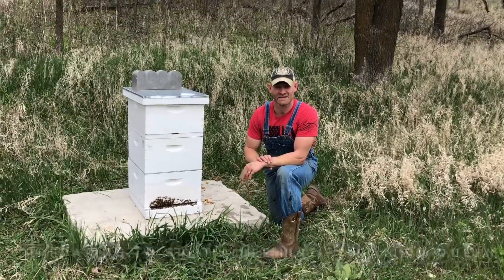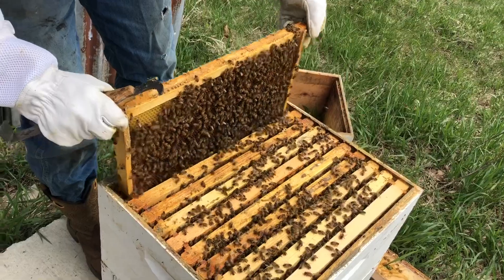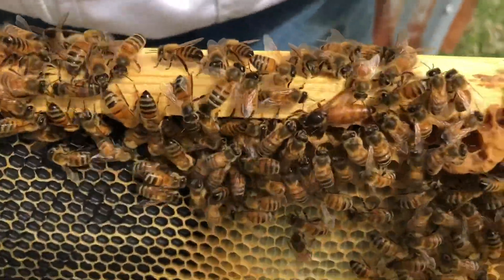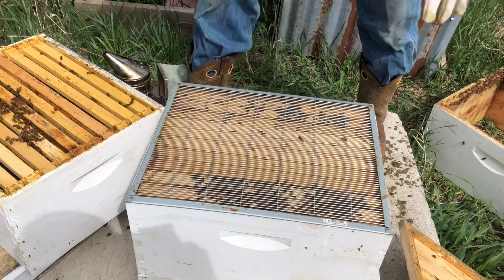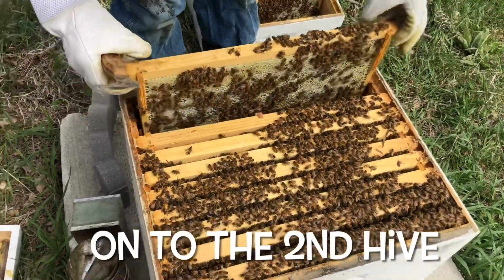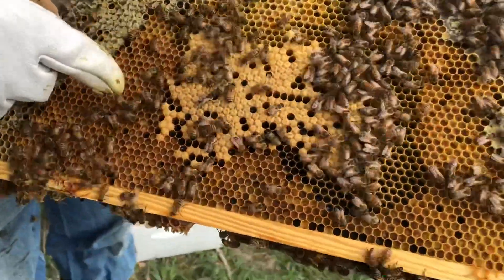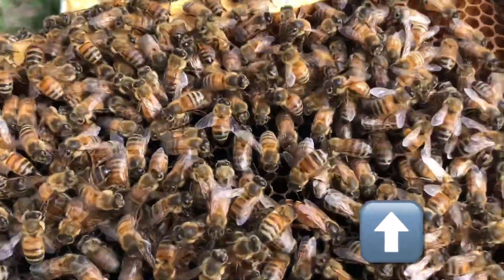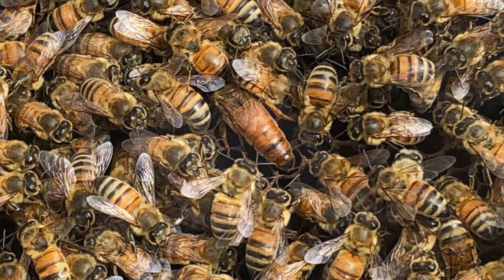Preparing a bee hive to split and add a new queen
Inspecting a bee hive and preparing it to add a new queen. This video explains how an existing bee hive can be split to make two hives.